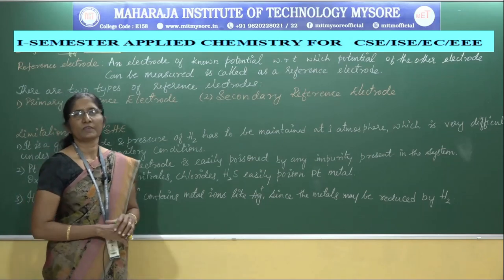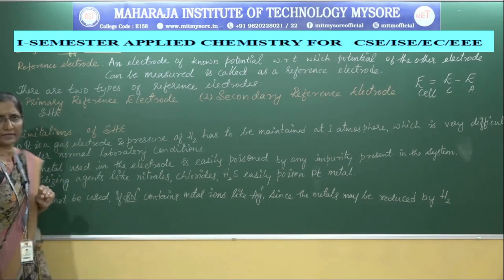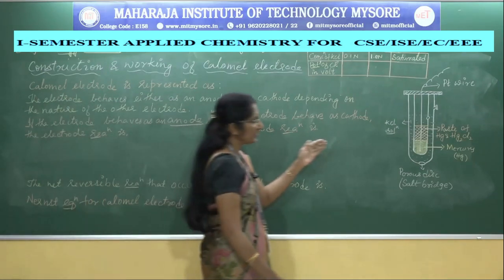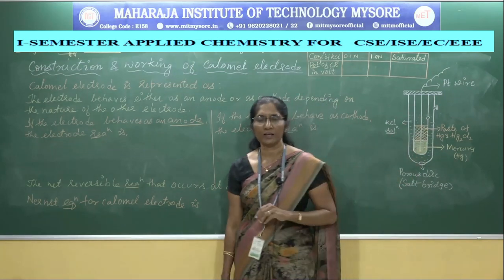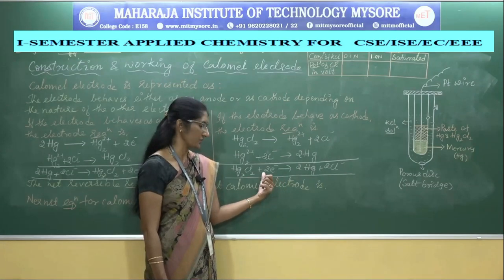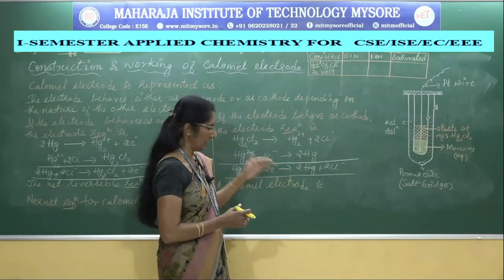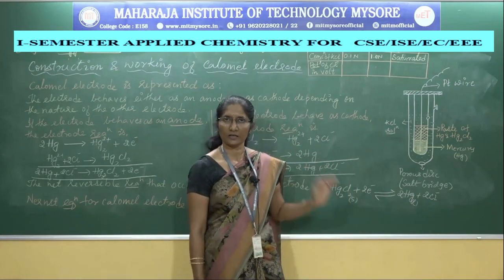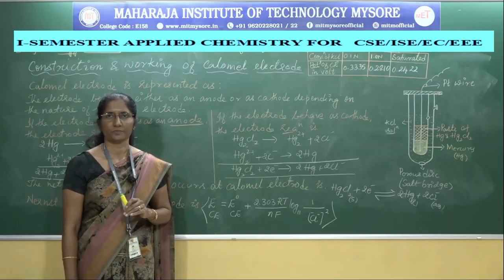Electrode System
This video explains about Reference Electrode- Introduction, calomel electrode- construction, working and applications of calomel electrode. It is as per applied chemistry syllabus of VTU( Visveswaraya Technological University) for Electrical & electronics Engineering and Allied branches as well as Computer Science and Allied branches .
Dr. Thriveni M K
Assistant Professor
MITM